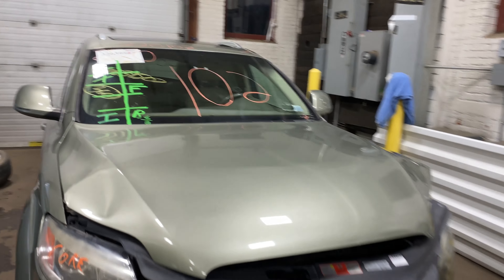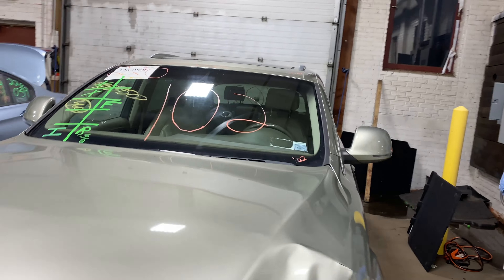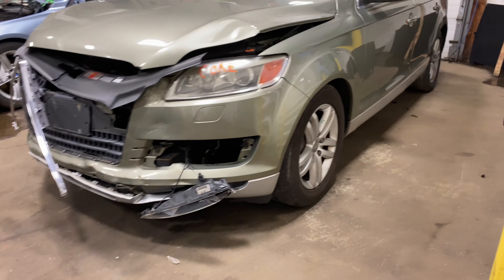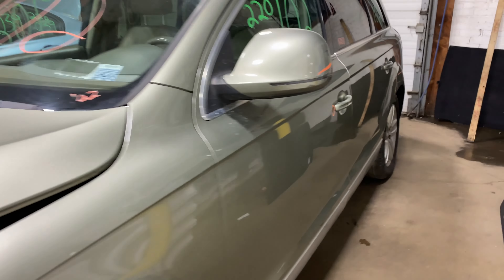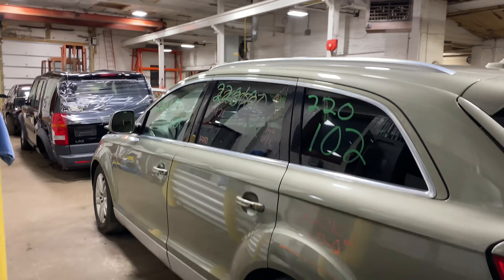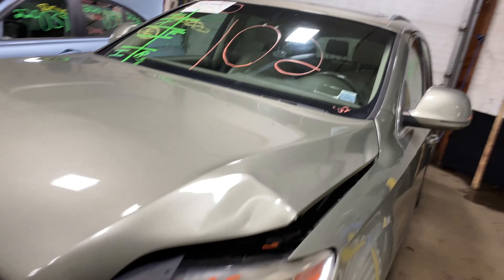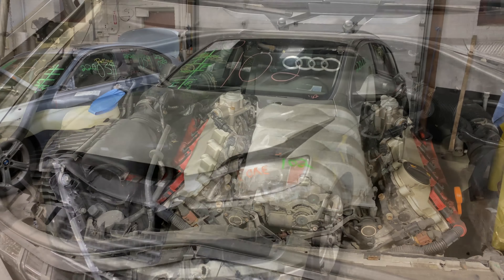Parting out a 2007 Audi Q7 parts car - 220102 - Tom's Foreign Auto Parts